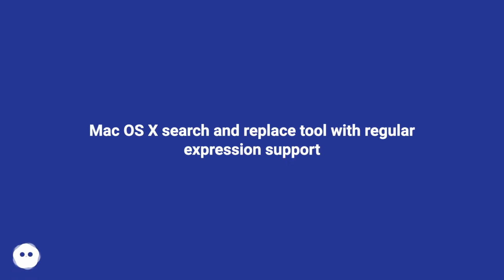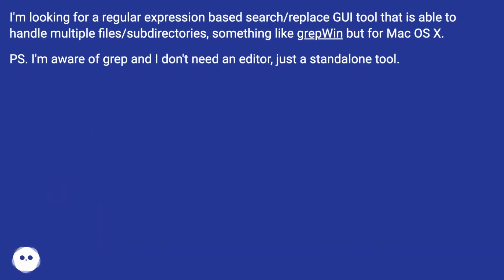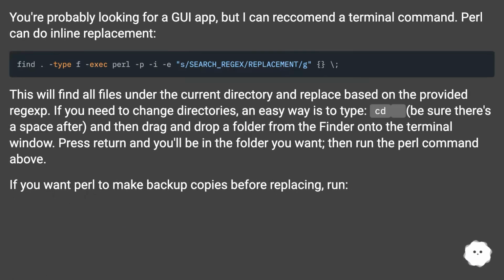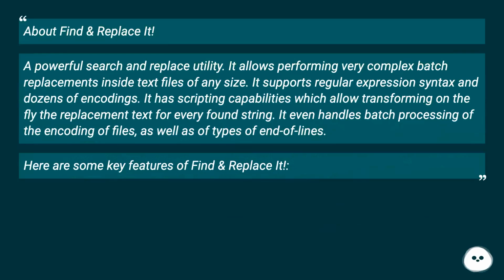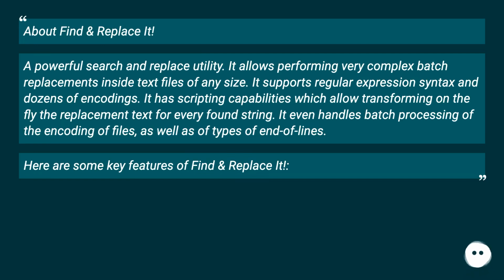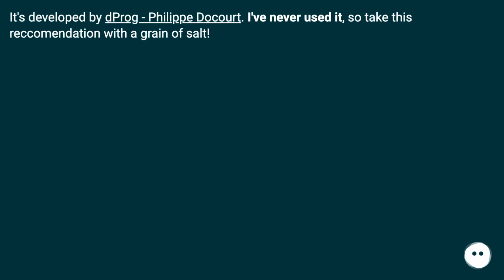Mac OS X search and replace tool with regular expression support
Chapters
00:00 Mac Os X Search And Replace Tool With Regular Expression Support
00:26 Answer 1 Score 14
01:04 Accepted Answer Score 4
02:04 Answer 3 Score 1
02:21 Thank you